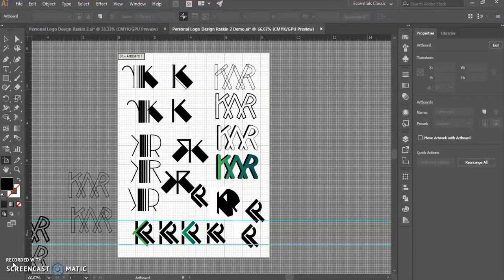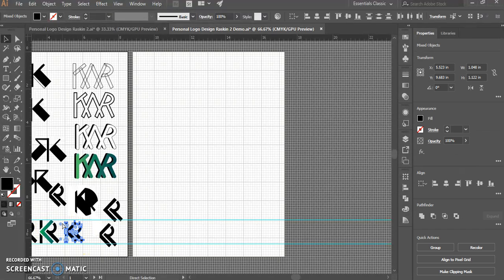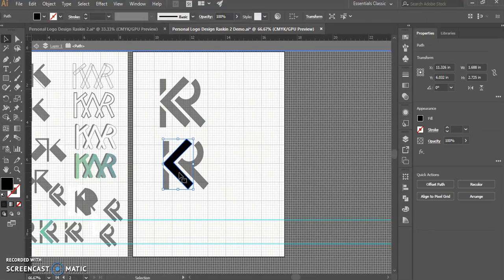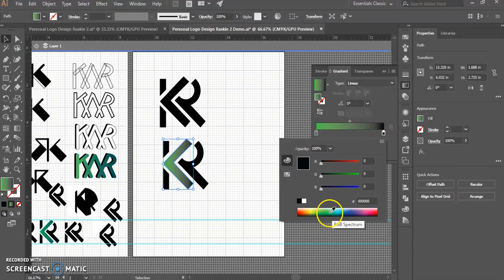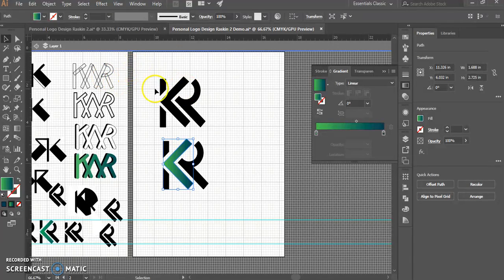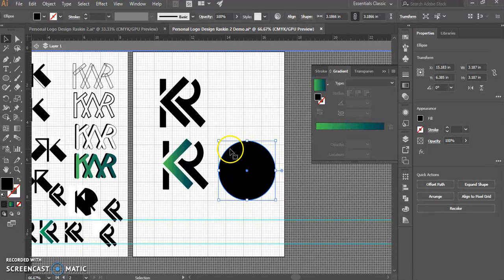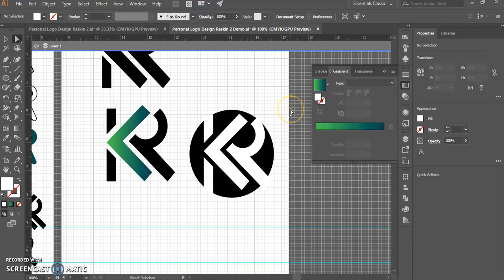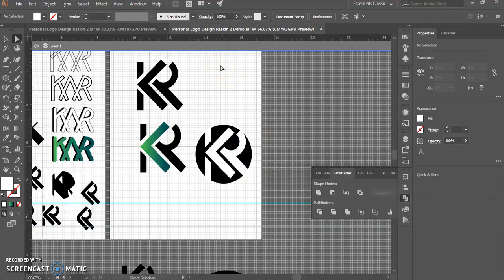Logo Design Artboard and final versions